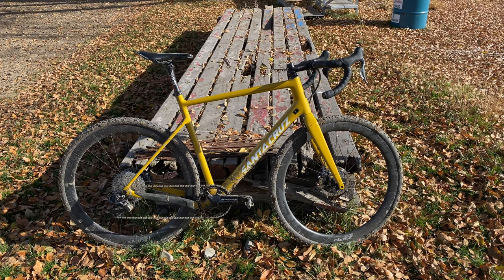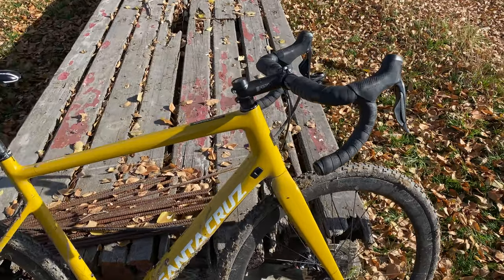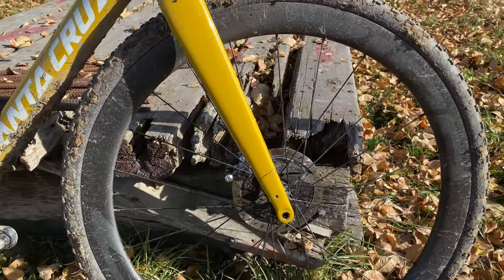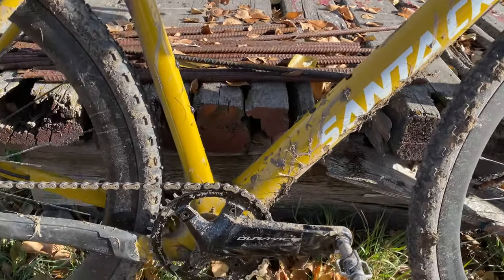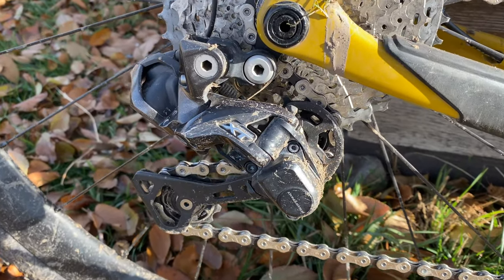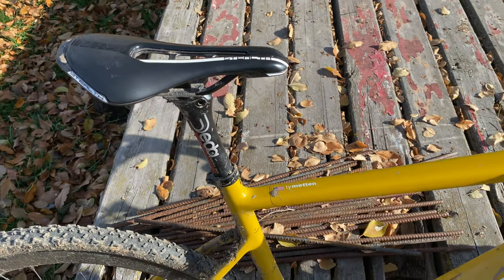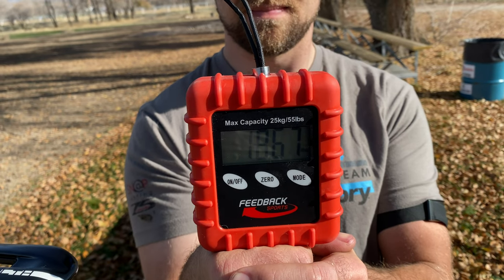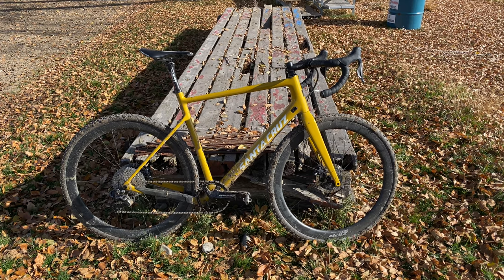Santa Cruz Stigmata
A quick video of my CX bike, the Santa Cruz Stigmata in size 58cm, and the components I'm running on it this season.